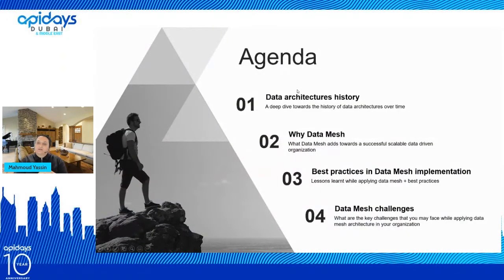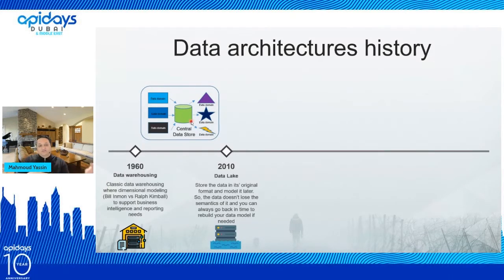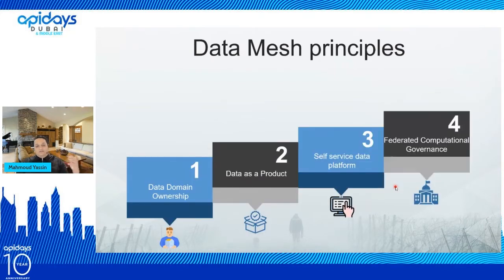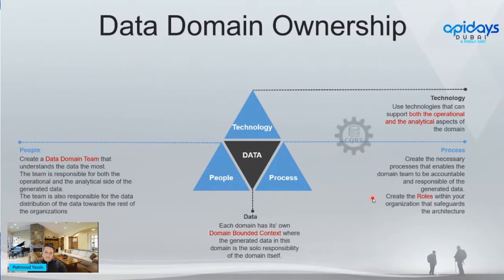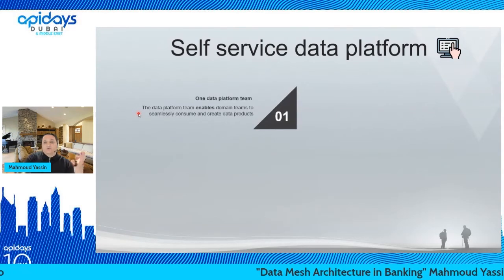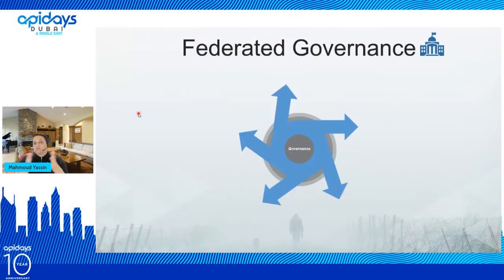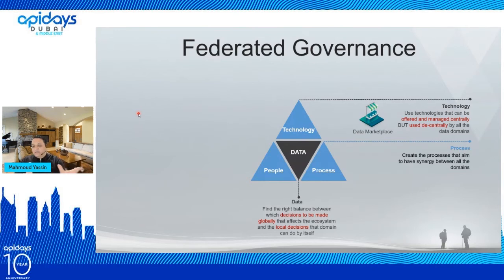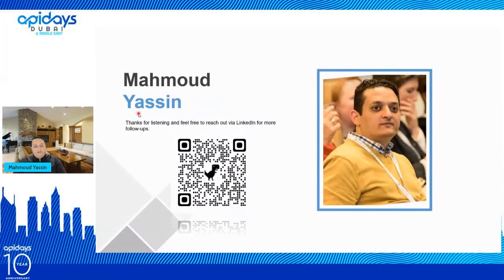Apidays Dubai 2022 - Data Mesh Architecture in Banking By Mahmoud Yassin @ ABN Amro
Apidays Dubai 2022 -

Data Mesh Architecture in Banking
Mahmoud Yassin, Lead Data Architect at ABN Amro